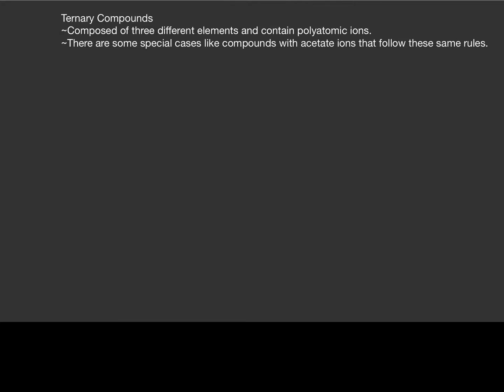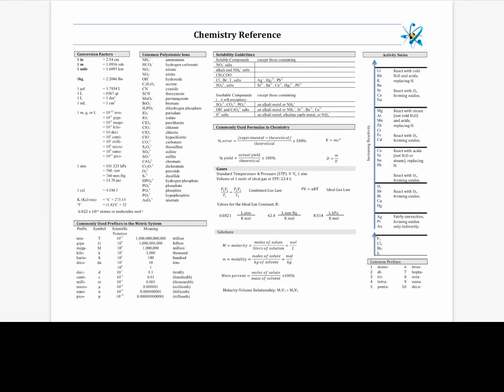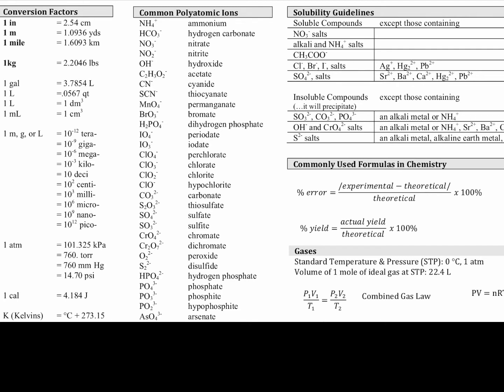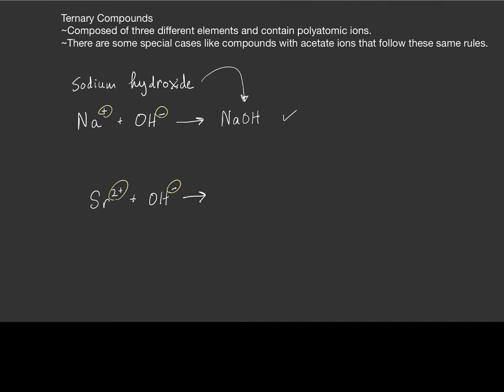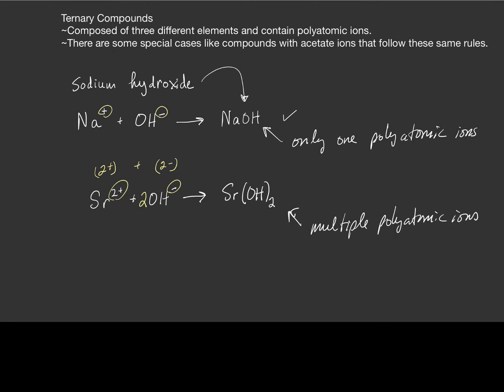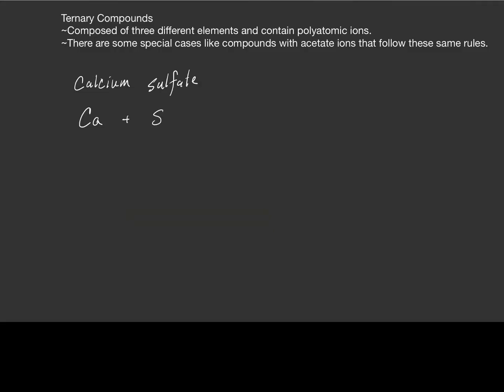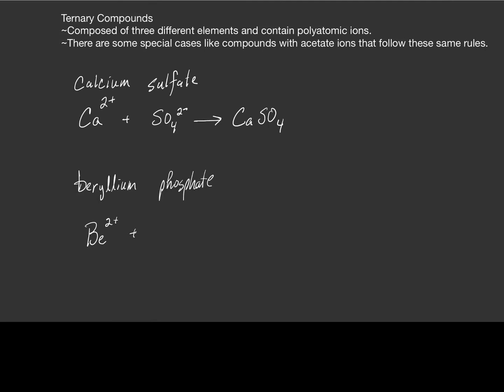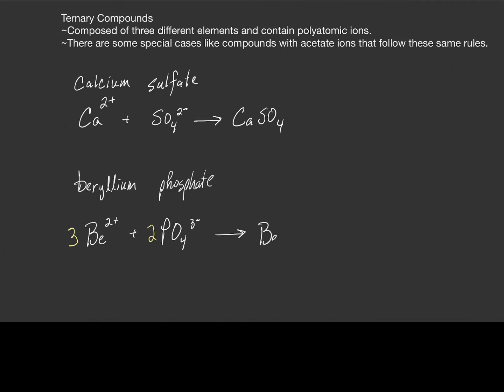Ternary compounds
Ternary compounds are a class of ionic compounds that contain polyatomic ions, particularly three different types of atoms. Let's take a look at some examples.